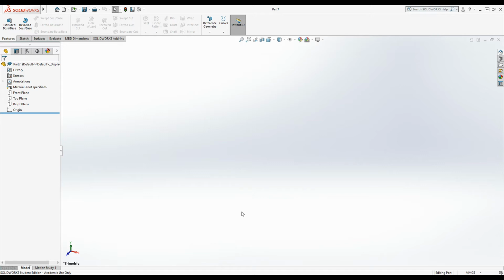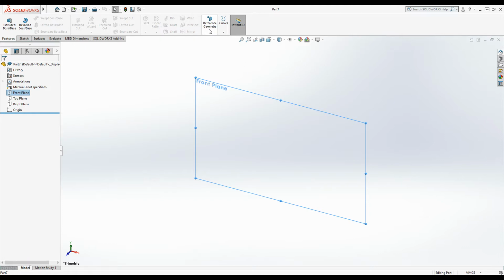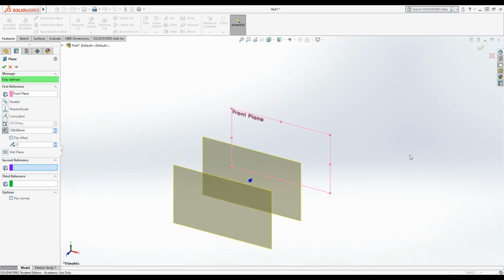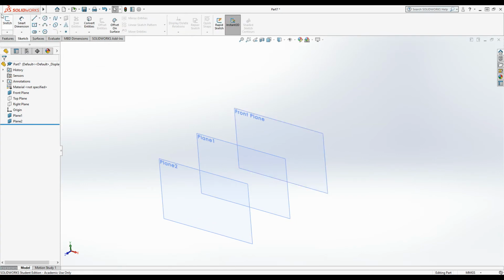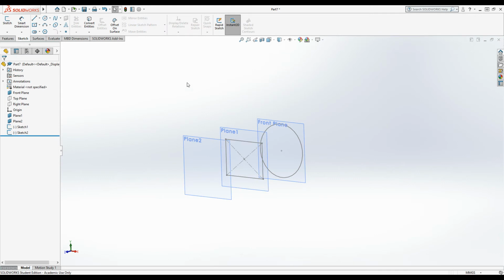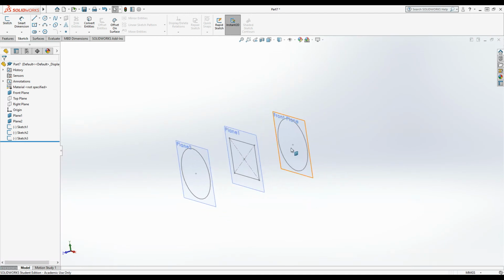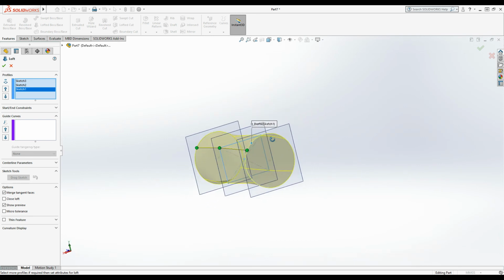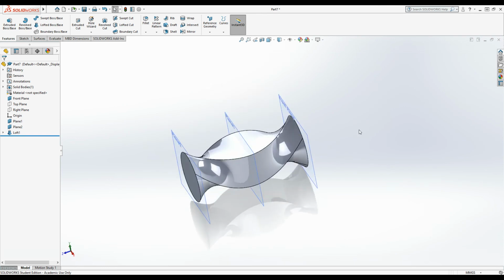Lofted Boss Base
Solidworks tuition.